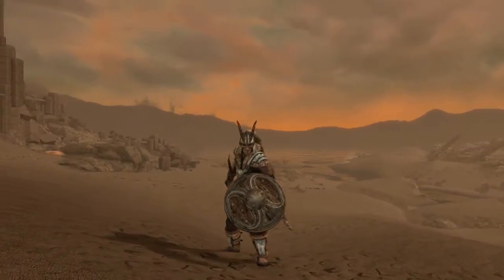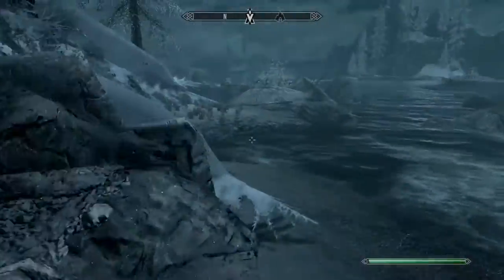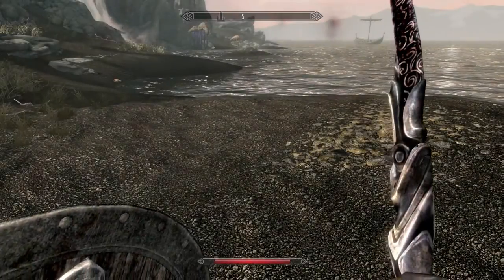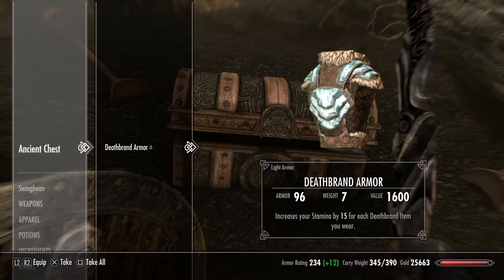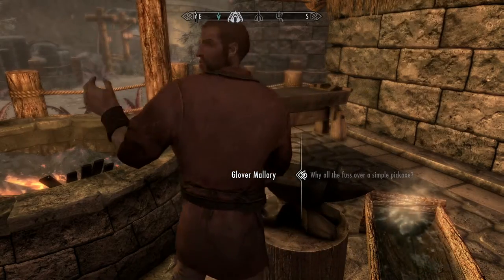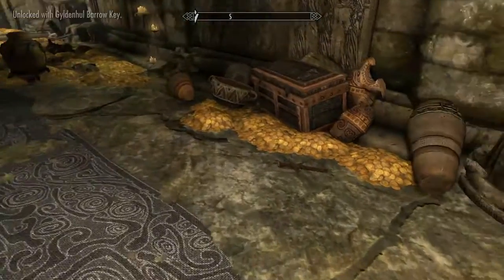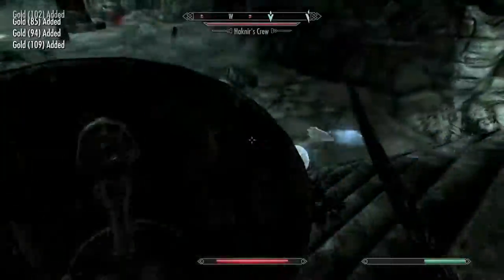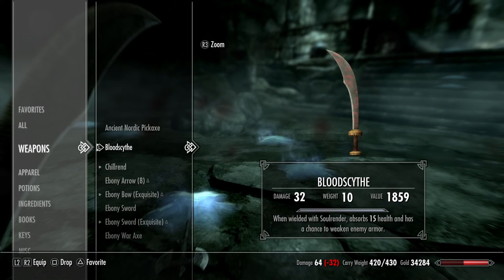SKYRIM: THE BEST LIGHT ARMOUR 2016 (DEATHBRAND ARMOUR GUIDE)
Skrim: The BEST light armour  and the BEST duel weapons
Hello and welcome, in this video i show the location of the best light armour in skyrim! i also show the best duel wield weapons in the game